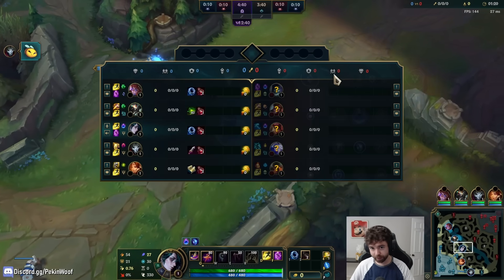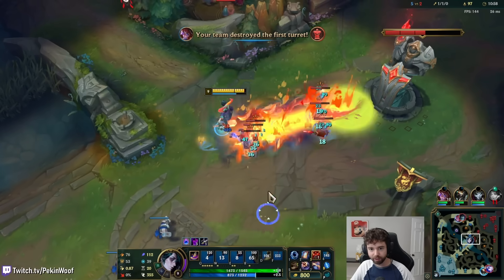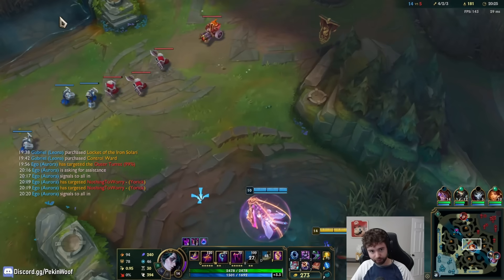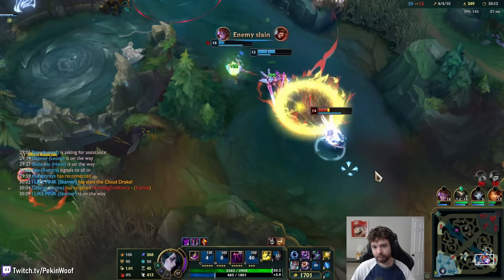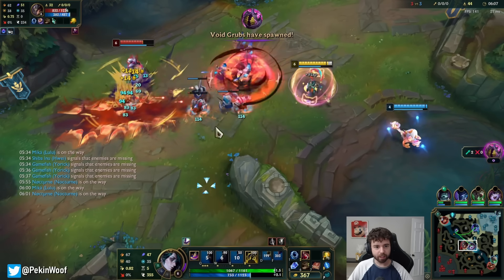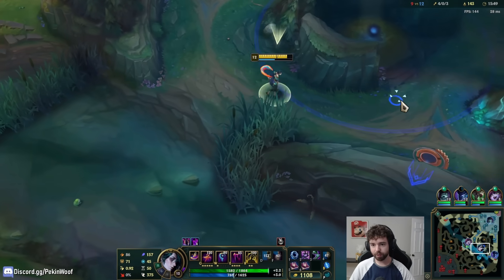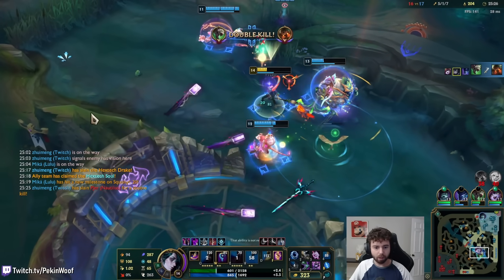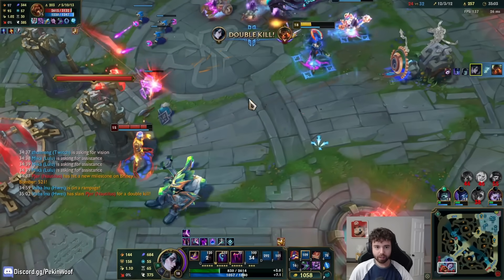4v5 right when the game starts? We don't ff, Hwei is broken and can win this.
Hweikin

Game 1: 0:00
Game 2: 33:45